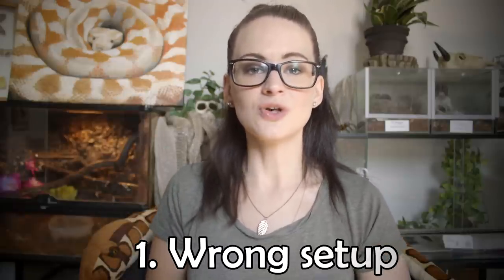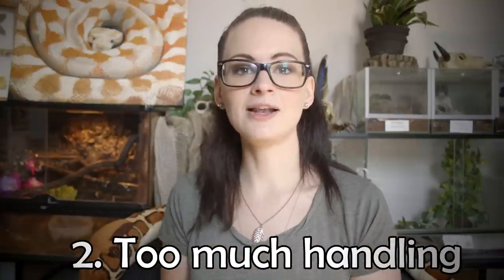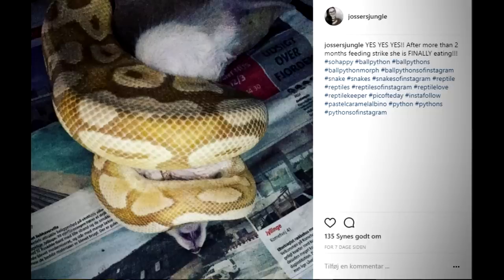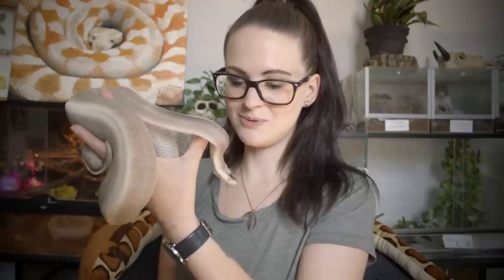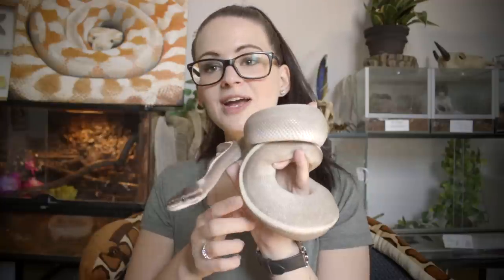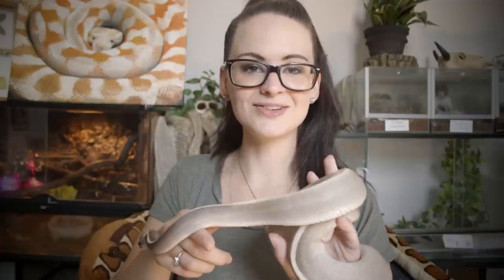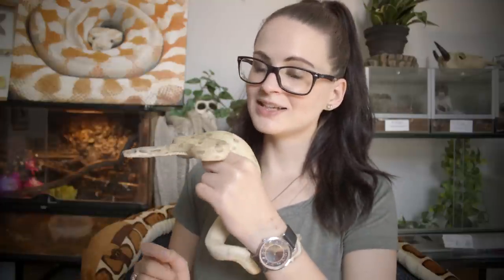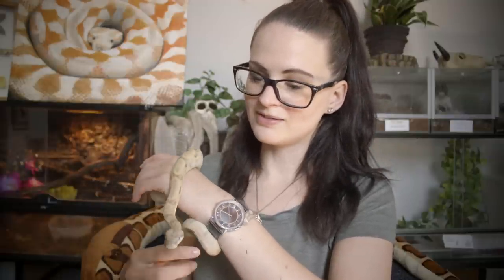IS MY SNAKE STRESSED? (Preventing and treating)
♦︎ ♦︎ ♦︎ ♦︎Is my snake stressed?♦︎ ♦︎ ♦︎ ♦︎
Today I talk about one of the most underrated things in the reptile community, and that is stress.

♦︎ ♦︎ ♦︎ ♦︎WANT YOUR ARTWORK FEATURED IN MY VIDEO?♦︎ ♦︎ ♦︎ ♦︎
Send your fanart to either my instagram @jossersjungle or my

Help me keep this channel up and running!

INFO:
Camera: Canon C100 Mark ii
Edit program : Sony Vegas Pro 13

LINKS:
Fanart by @lavrajayna

Do you have any questions be sure to post a comment!